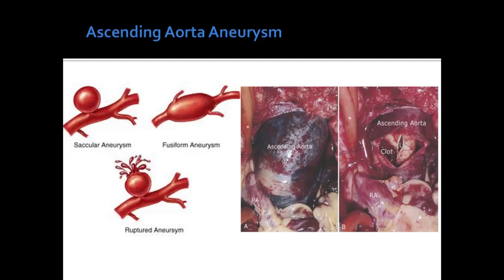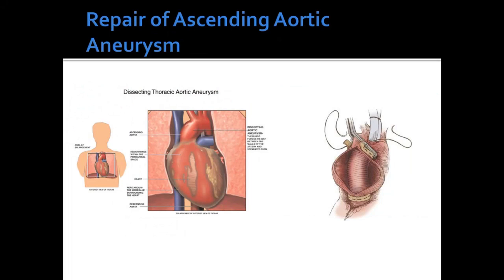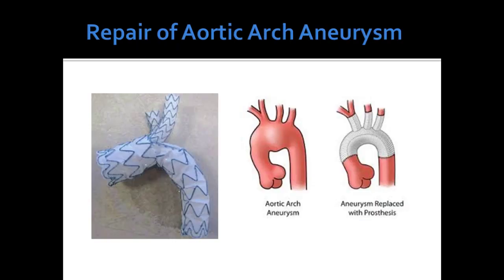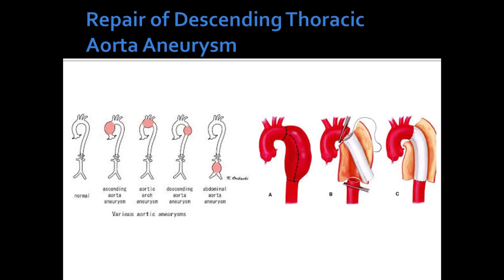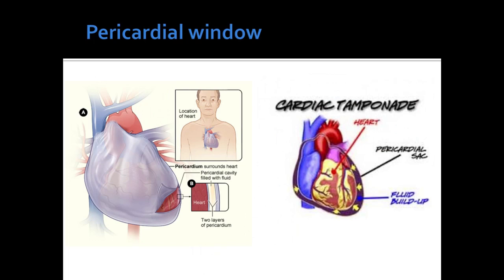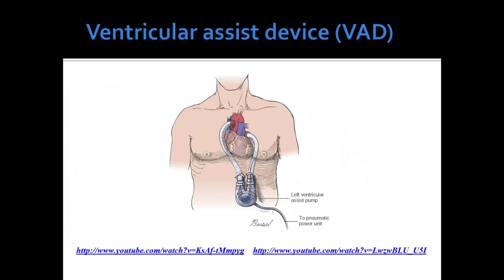cardiac 4 default